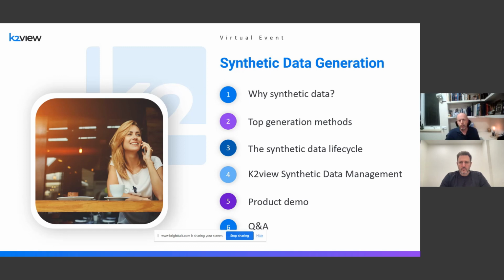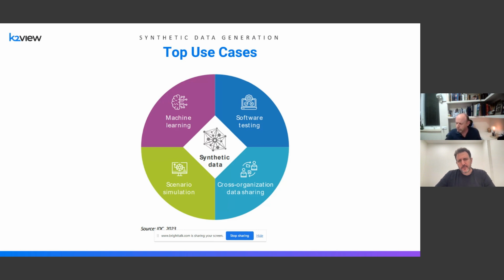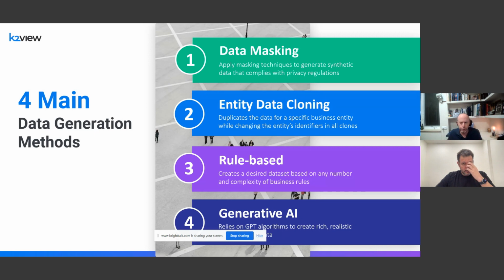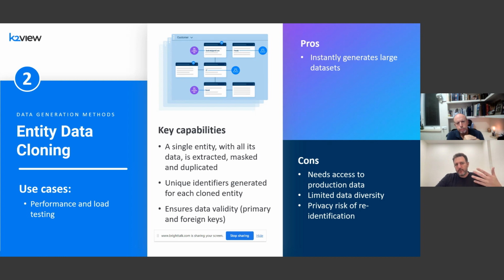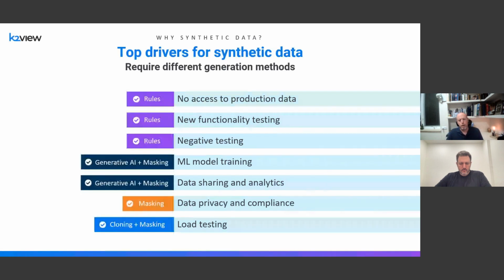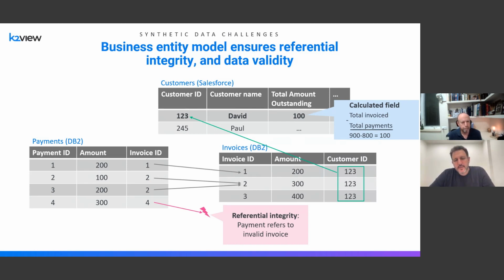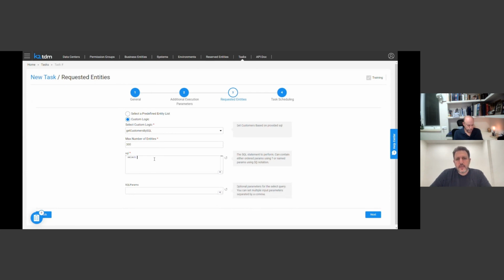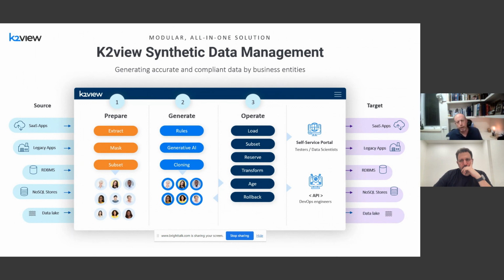Mastering Synthetic Data Generation: Methods, Pitfalls and Best Practices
About this session:

We're excited to invite you to attend the 2nd in our synthetic data webinar series.

We'll delve into synthetic data generation methods, focusing on the 4 leading data generation techniques, including generative AI and rule-based data generation.

Don't miss this opportunity to expand your knowledge of synthetic data generation, learn when to use each method and learn about the life cycle of synthetic data.

Agenda:
* The synthetic data lifecycle, and synthetic data management
* Synthetic data generation techniques, and pros and cons of each
* Product demo covering generative AI, rule-based, and data masking techniques
* Q&A